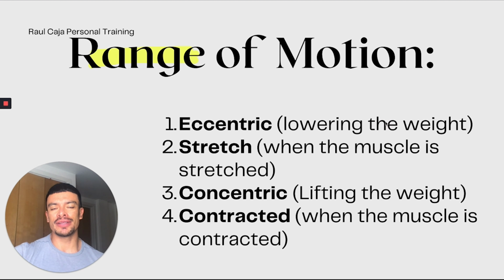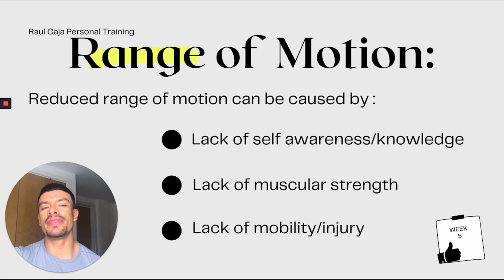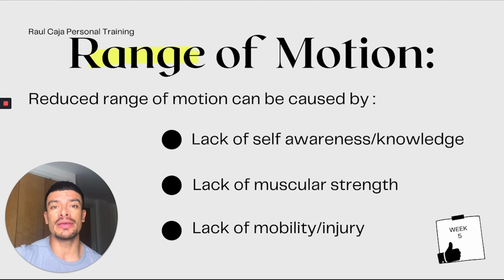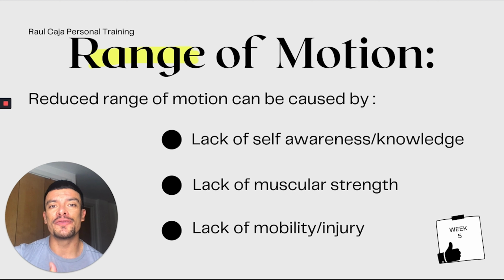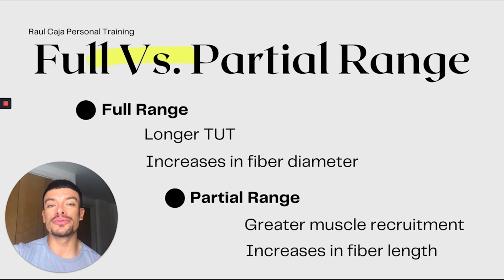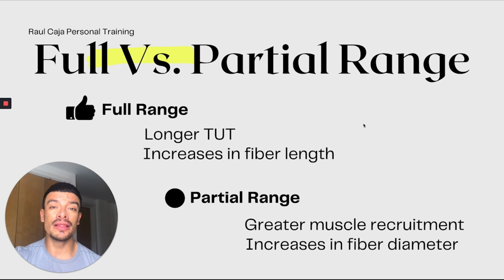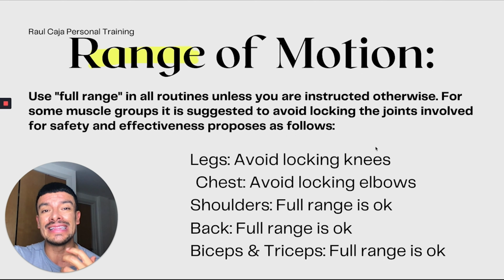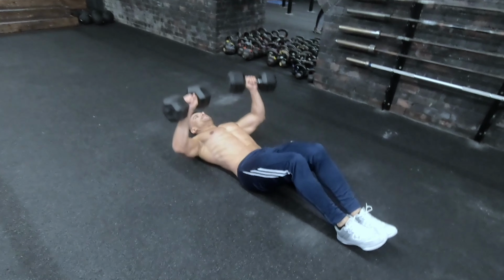Range of motion